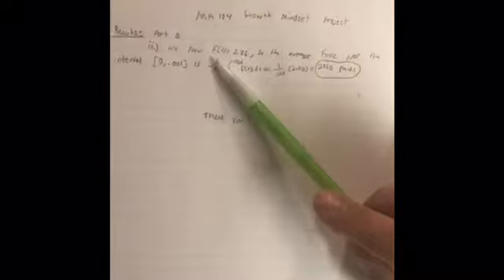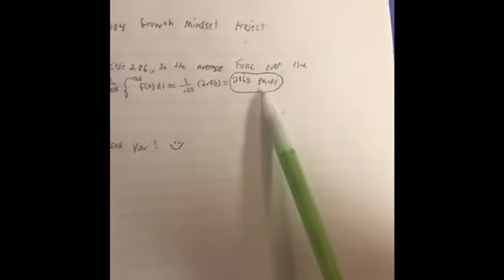MA104 Video Project